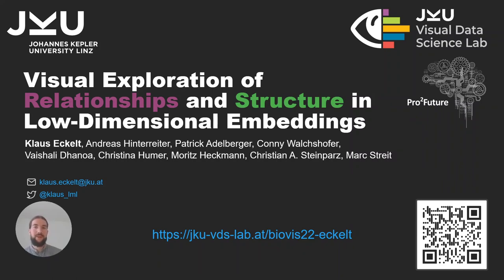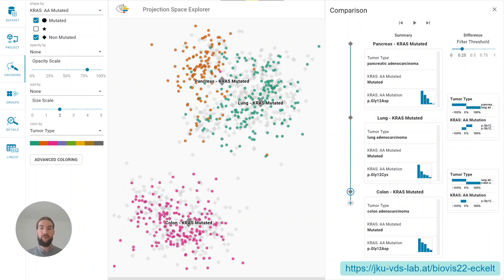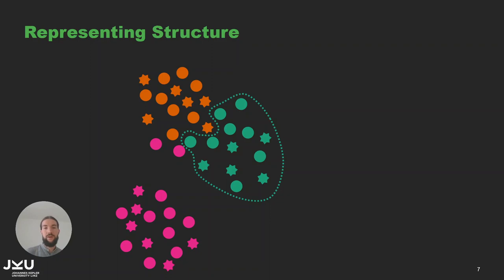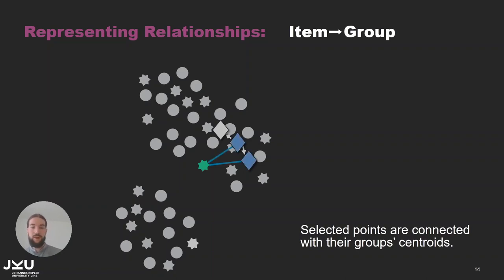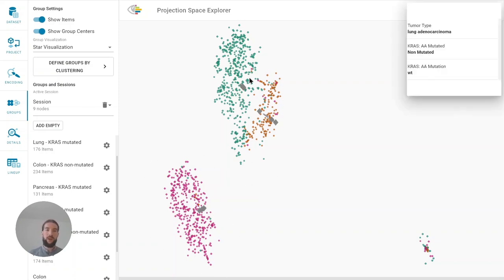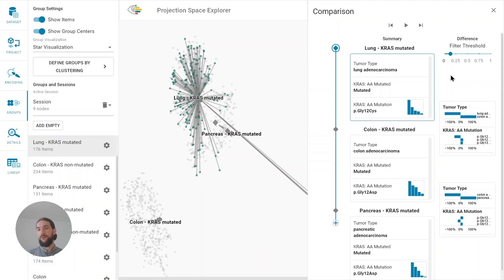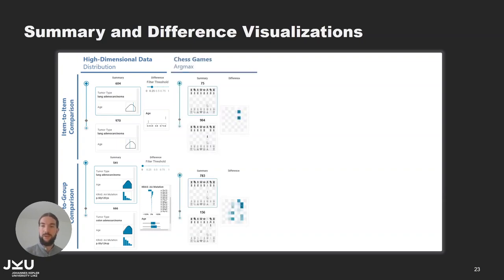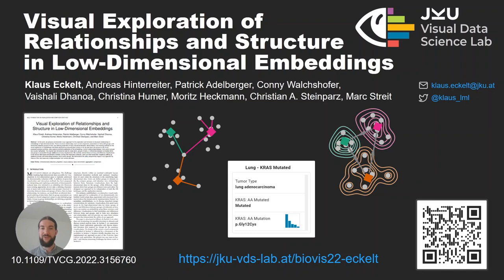Visual Exploration of Relationships and Structure in Low-Dimensional Embeddings @ ISMB BioVis 2022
Talk by Klaus Eckelt at BioVis ISMB 2022.

We present an interactive visual approach for the exploration and formation of structural relationships in embeddings of high-dimensional data.
These structural relationships, such as item sequences, associations of items with groups, and hierarchies between groups of items, define properties of many real-world datasets. In cancer genomics, for example, patients can be grouped by tumor type and further by gene mutations, which influence both therapy and response. Nevertheless, most existing methods for the visual exploration of embeddings treat these structures as second-class citizens or do not take them into account at all.

In our proposed analysis workflow, users explore enriched scatterplots of the embedding, in which relationships between items and/or groups are visually highlighted. This allows users to get a quick overview of how groups and their items are distributed in the embedding and estimate their similarity. During their exploratory analysis, users can externalize their insights by setting up additional groups and relationships between items and/or groups---for example, by dividing a heterogeneous group of patients into several subgroups.

The original high-dimensional data for single items, groups of items, or differences between items and groups are accessible through additional summary visualizations and difference visualizations that complement the embedding with a detailed look at the high-dimensional attributes.
We carefully tailored these summary and difference visualizations to various data types and semantic contexts.

We implemented the approach as a web application, which is open-source and publicly available